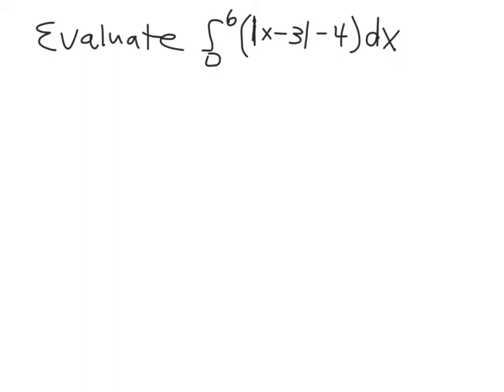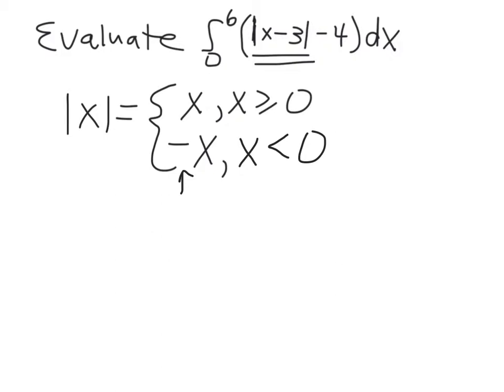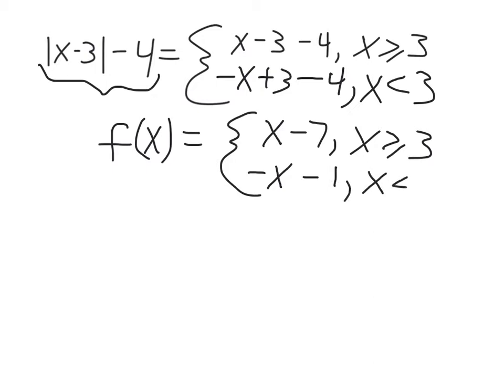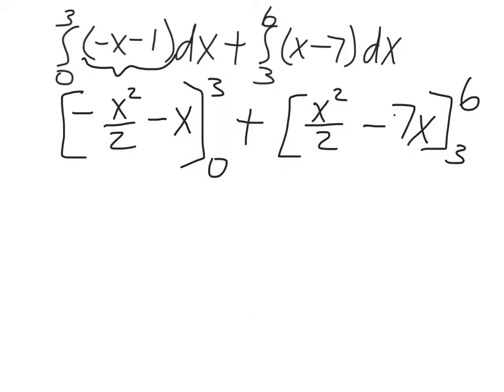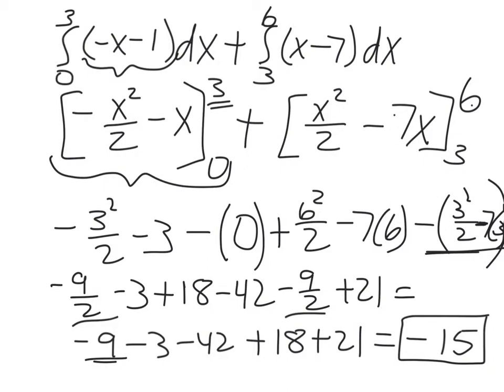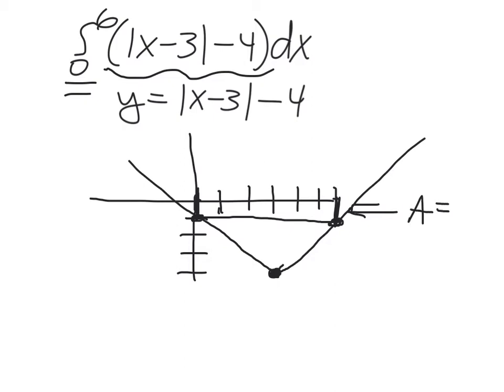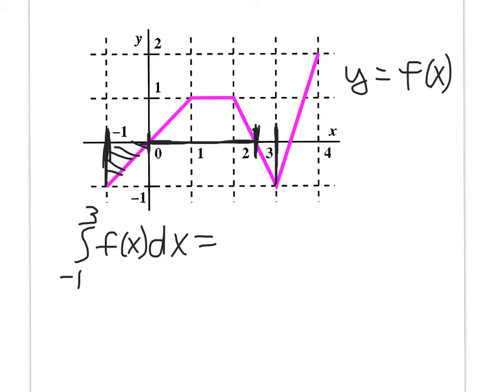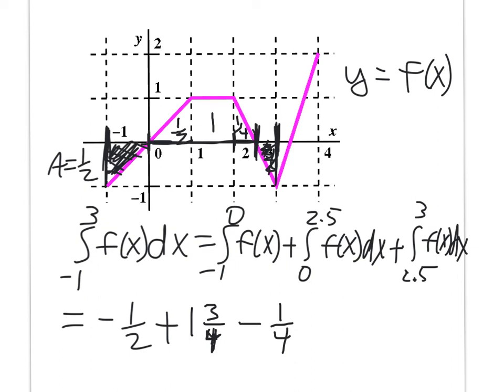The Fundamental Theorem